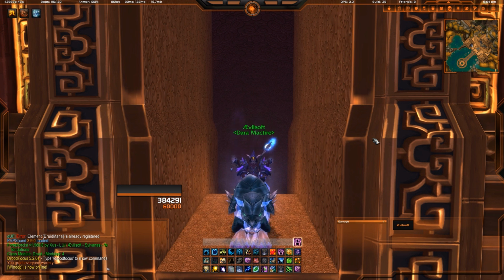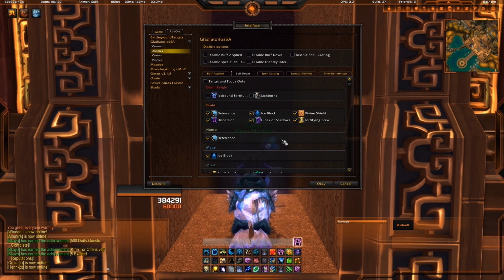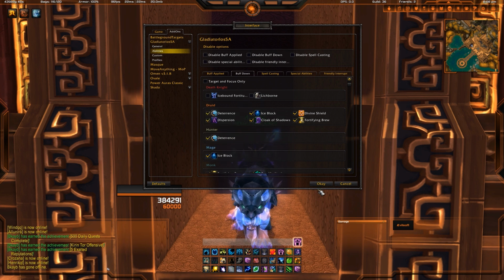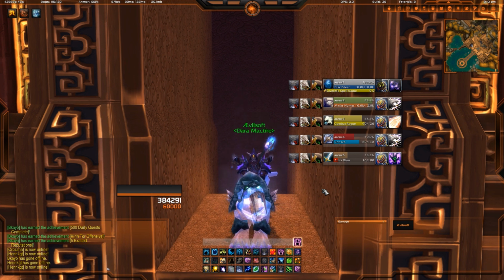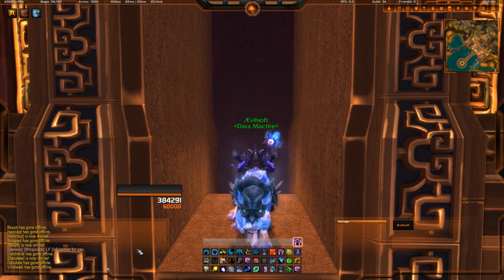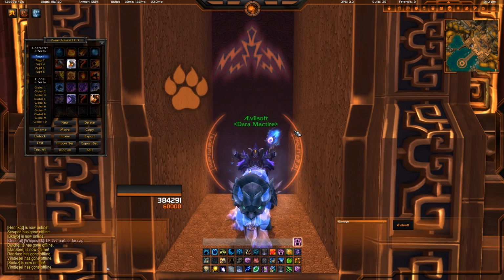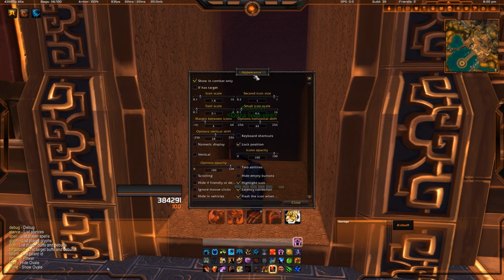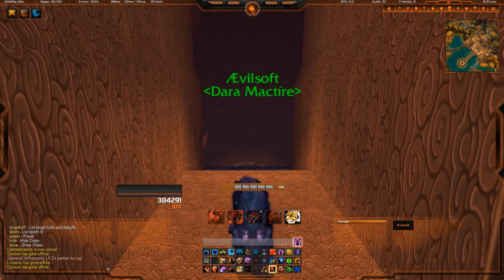WoW MoP Patch 5.2 Interface and Addon Series Part 5: All about Evil's Feral Druid Addons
WoW Mists of Pandaria Patch 5.2 Interface and Addon Series Part 5: All about Evil's Addons

Today I'll show you the Addons I'm using on my Feral Druid - alot of handy and usefull stuff, so check it out. If you have any specific questions, please drop me a line below, I'll take the questions and will answer them in between my upcoming part 6 of the series.

Addon List:

- Bartender4
- BattlegroundTargets
- ForteXorcist
- GladiatorlosSA
- Gladius
- Grid
- Omen3
- Ovale
- Nerien's Ovale Scripts
- Droodfocus
- Power Auras (Weak Auras)
- PvP Sounds
- Skada

To get in touch and for updates, feel free to at me at:

Thanks!

Heute präsentierte ich euch meine Feral Druid Addons - zum einen zeige ich euch ein paar generele Addons und zum anderen einige unverzichtbare für PvP. Da ich in diesem Teil nur oberflächlich auf die jeweiligen Addons eingehe, möchte ich euch bitten spezielle Fragen in den Kommentaren zu posten. Diese werde ich dann aufnehmen und im Teil 6 der Serie in einem Video beantworten.

Hoffe euch gefällt diese Serie und wenn dies der Fall ist, bitte ich euch um ein Like. Danke.

Addon Liste:

- Bartender4
- BattlegroundTargets
- ForteXorcist
- GladiatorlosSA
- Gladius
- Grid
- Omen3
- Ovale
- Nerien's Ovale Scripts
- Droodfocus
- PvP Sounds
- Skada

Danke!

Evil
EvilSoftGaming